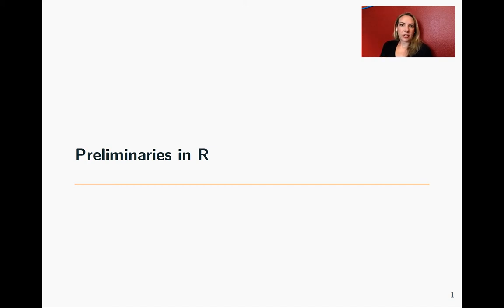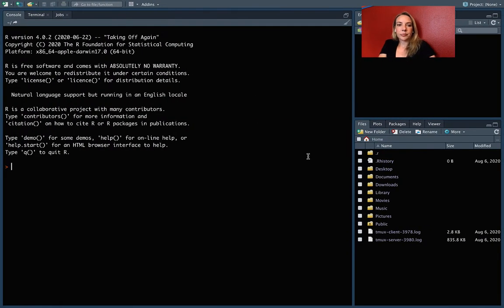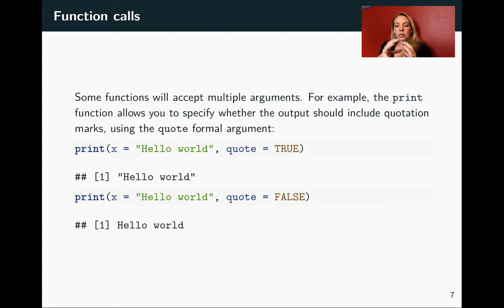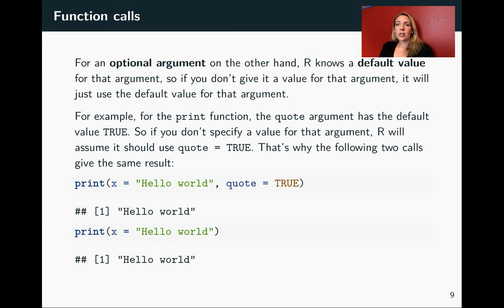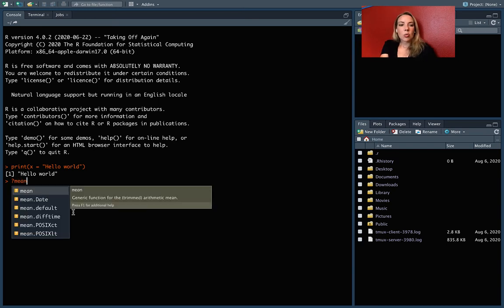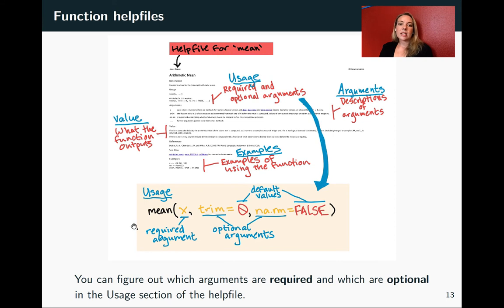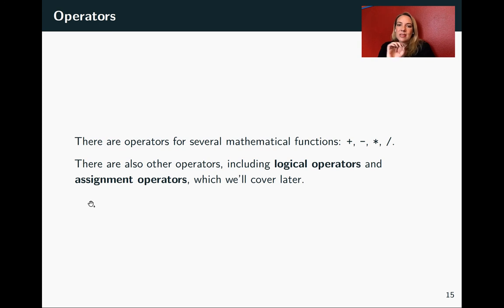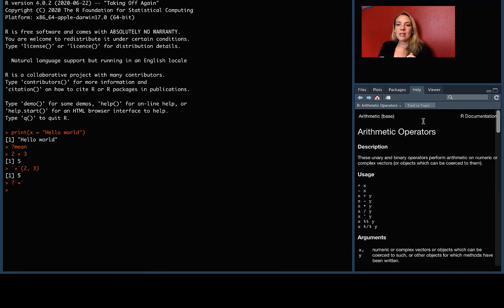1.4: Function calls